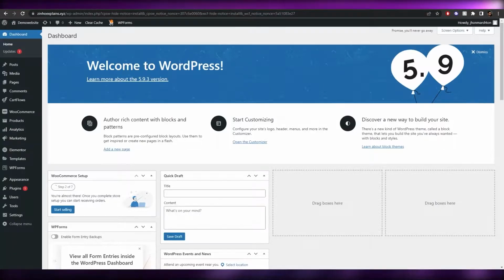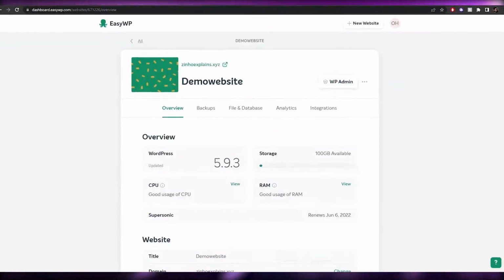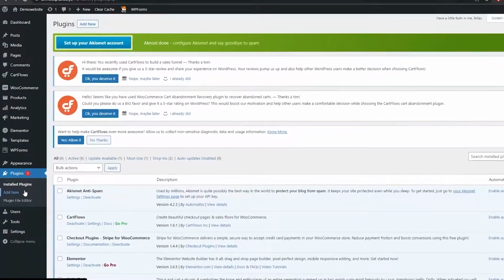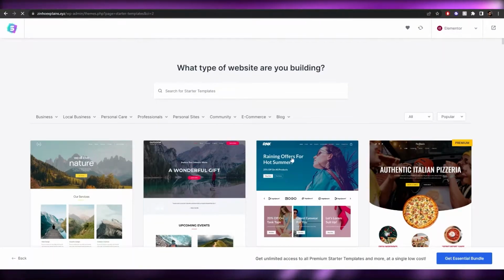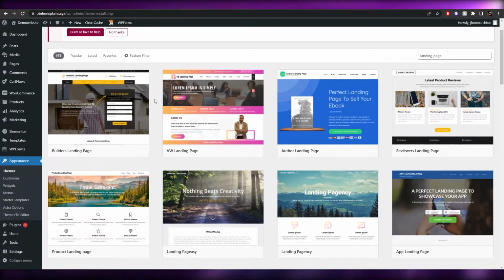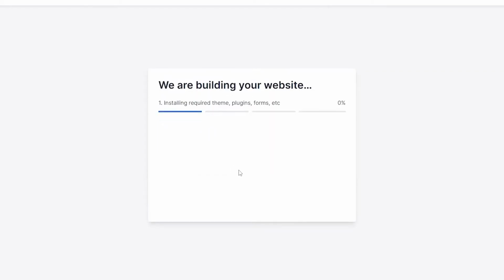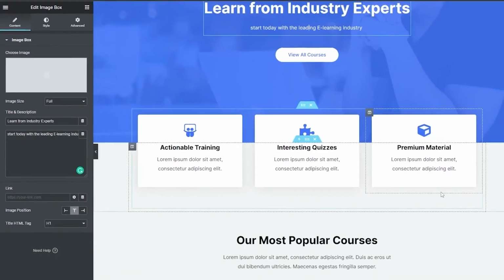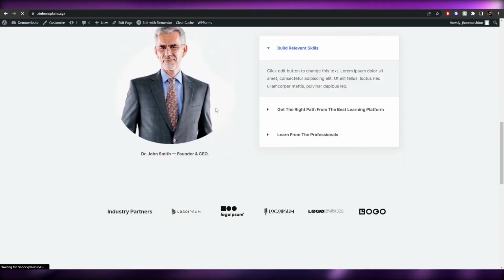WordPress Landing Page | How To Set Up Landing Page (2022)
In this video I show you How To Set Up Landing Page. This is super easy and learn to do it in just a few minutes by following this helpful tutorial.